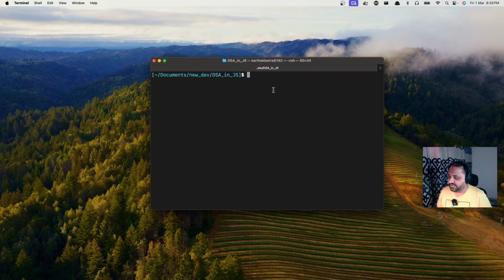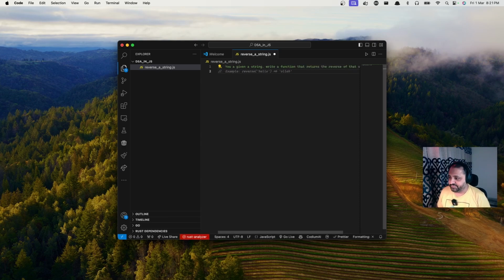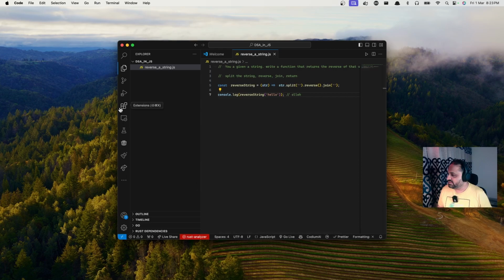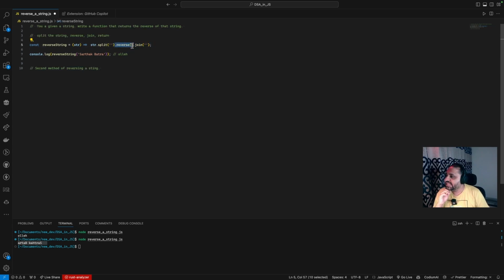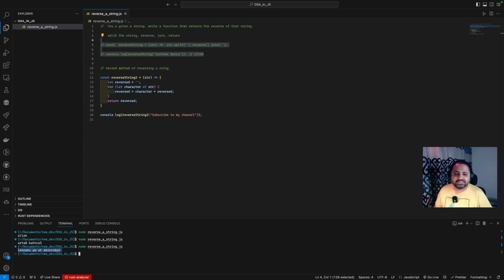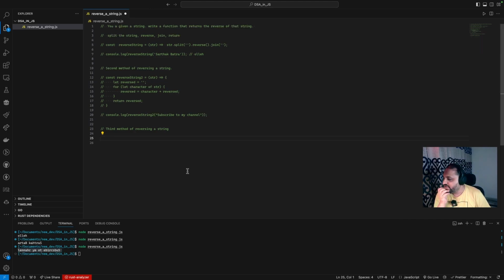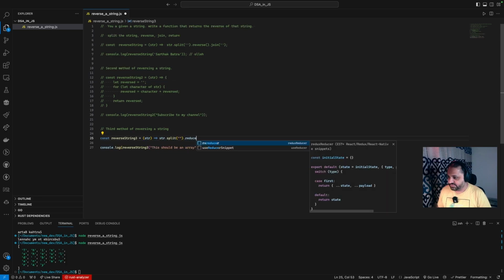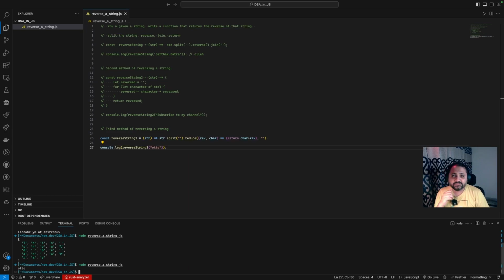Reversing a string in Javascript | DSA in JS - Interview Prep Series